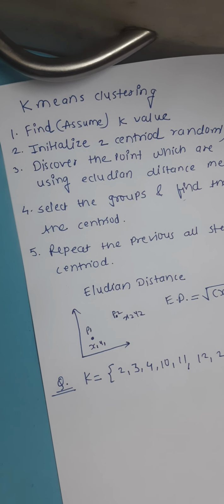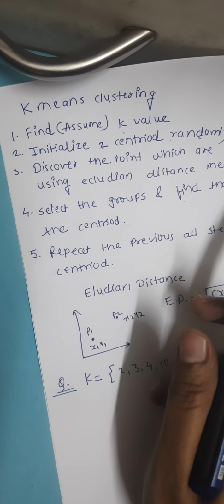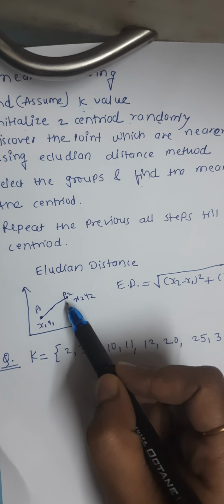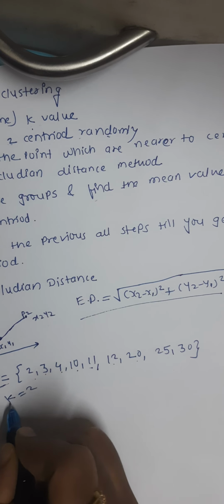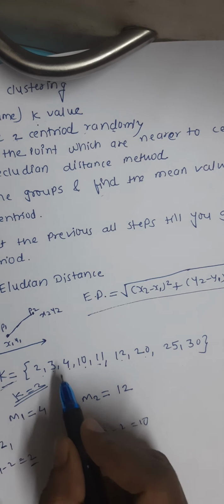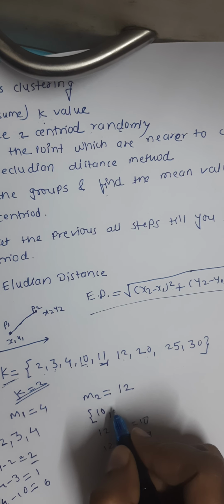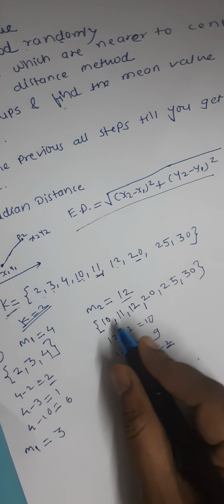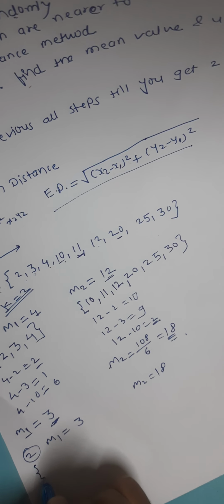K means Clustering solved examples || solved example of k means clustering algorithms